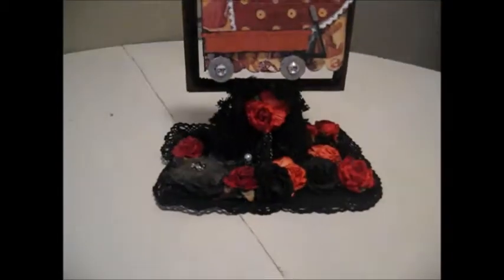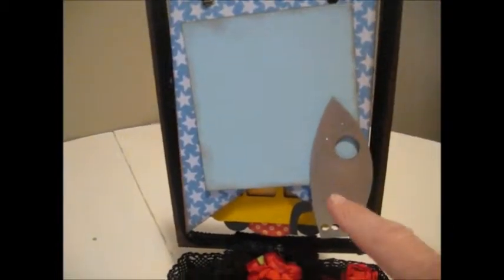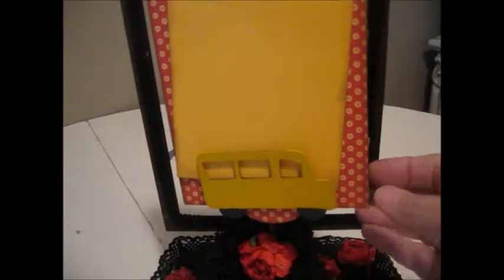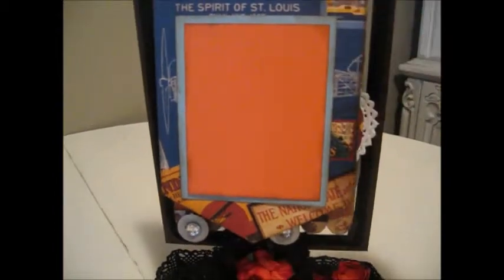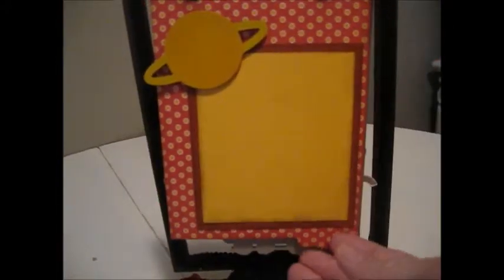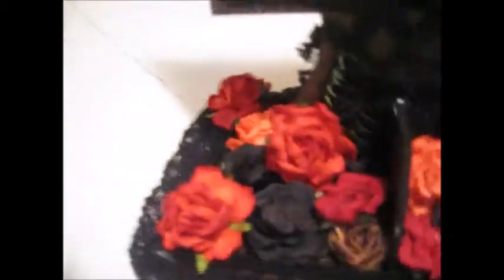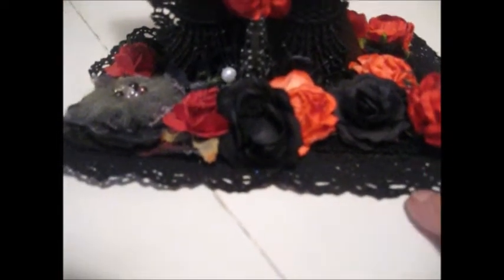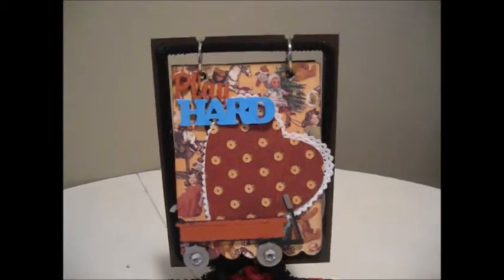Flip Photo Album